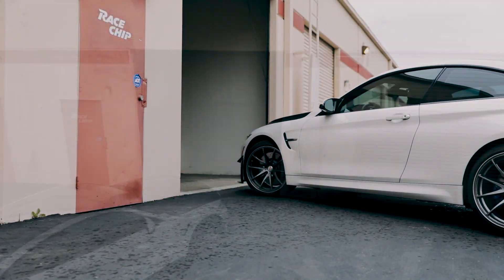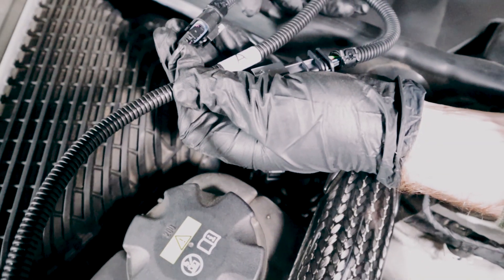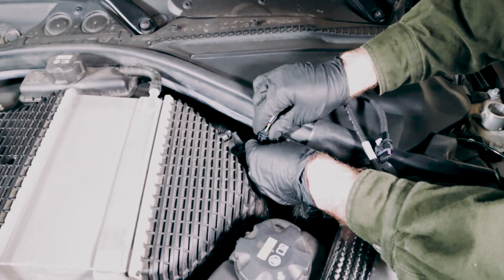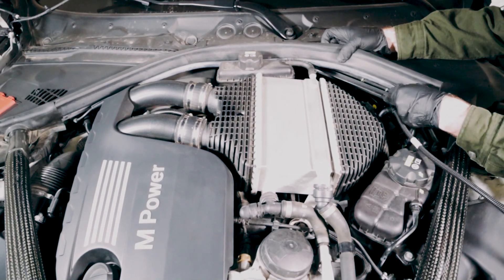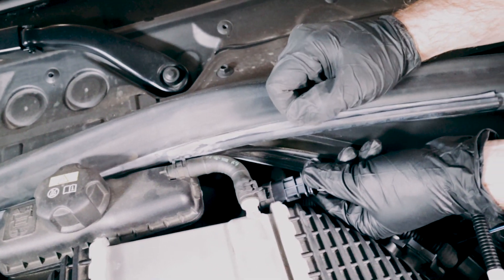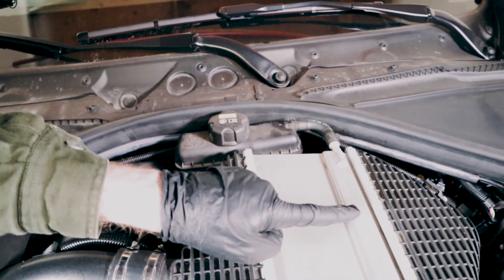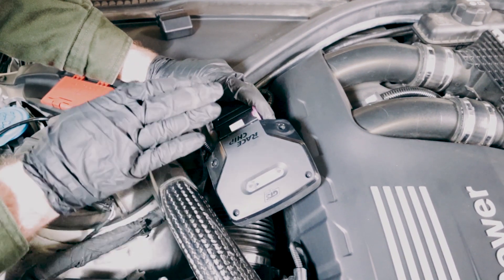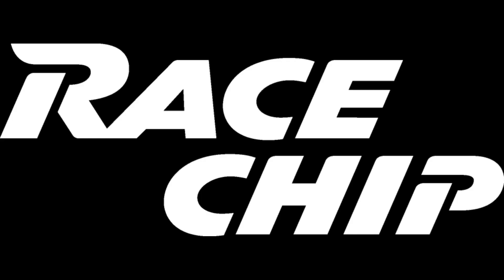BMW M4 S55 Engine RaceChip Installation | M2 Competition | BMW M3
Installation of a RaceChip performance upgrade in a 2018 BMW M4 with the S55 engine.

The installation is similar on the following vehicles equipped with the BMW S55 Engine:

BMW M2 Competition (F87)
BMW M3 / M3 Competition / M3 CS (F80)
BMW M4 / M4 Competition / M4 CS / M4 GTS (F82)
BMW M4 / M4 Competition (F83)

RaceChip is a plug & play add-on control unit for more power and torque for turbocharged and supercharged vehicles.

- USA (product for racing use only)